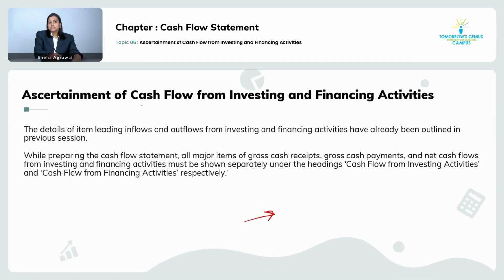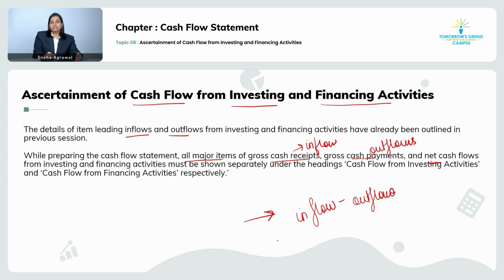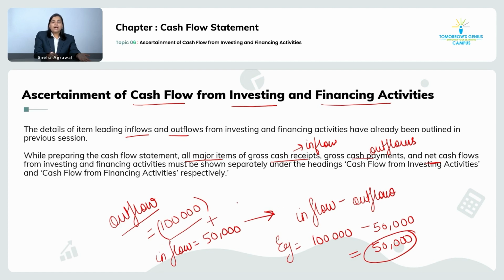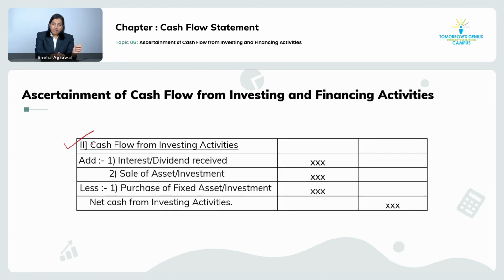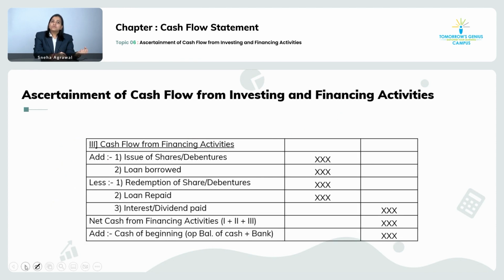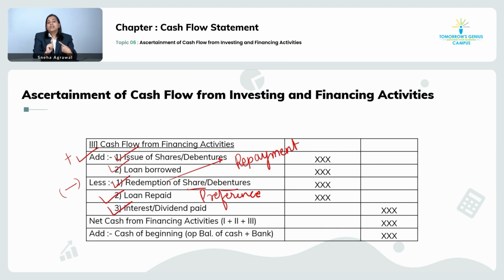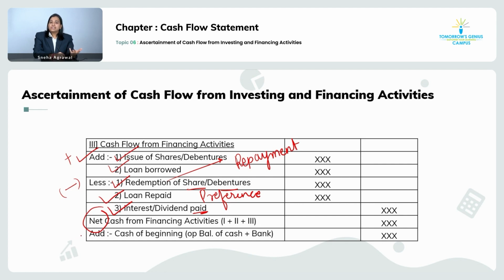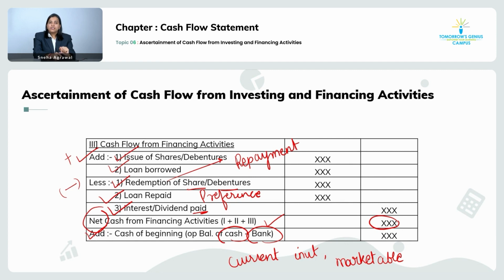Cash Flow Secrets Exposed: Investing & Financing Activities in Action (Class 12 Accounts)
About this Video👇

Does Class 12 Accounts’ topic, Illustrations of Ascertaining Cash Flow from Investing and Financing, plague you? This Cash Flow Statement Series is the saviour.